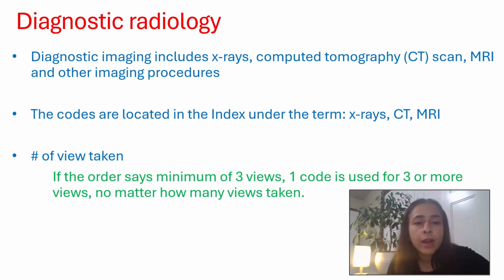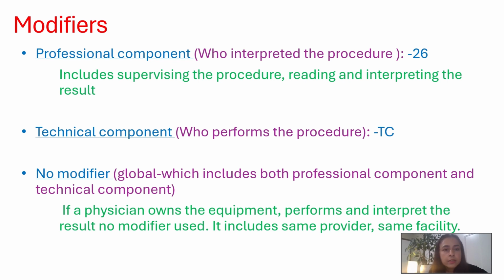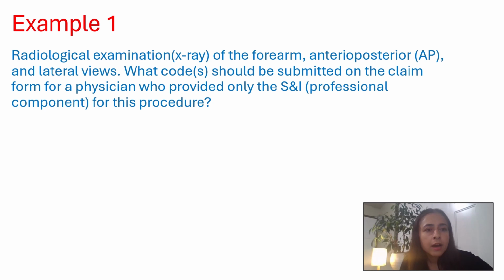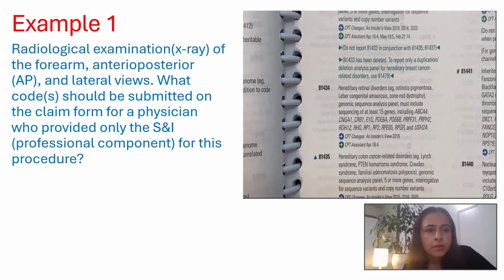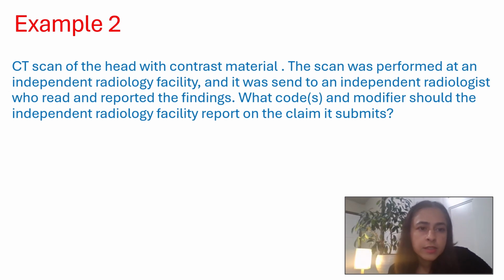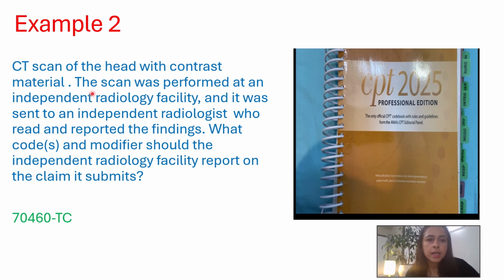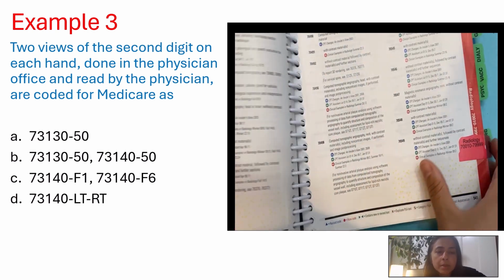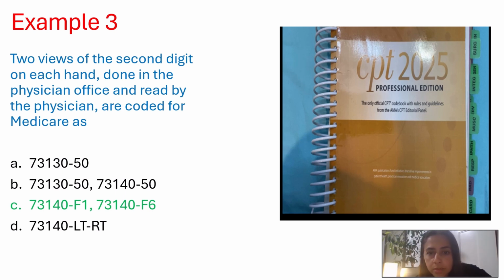Cpt coding for radiology with examples, cpt coding, cpc review